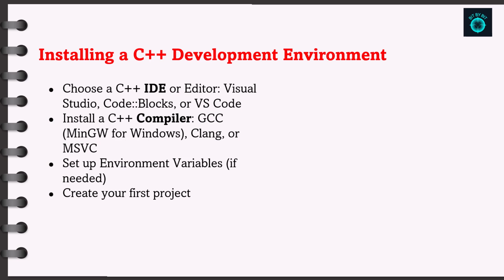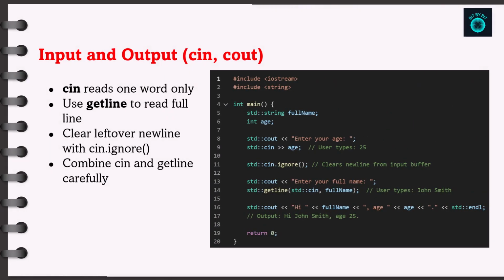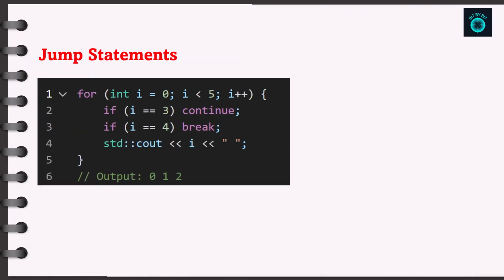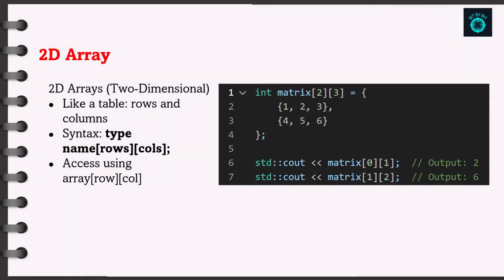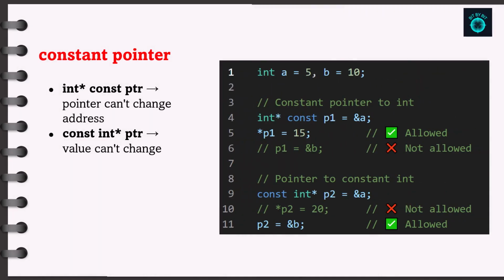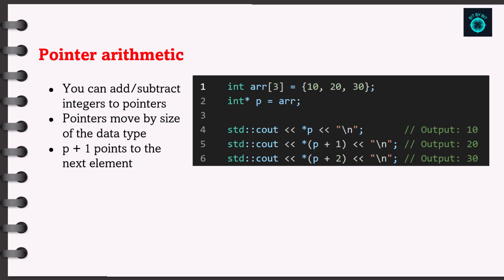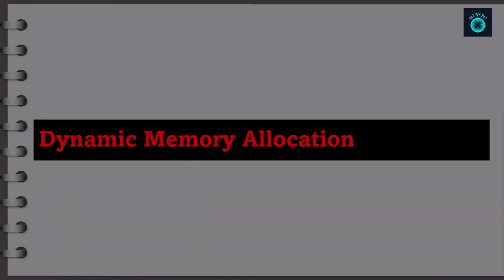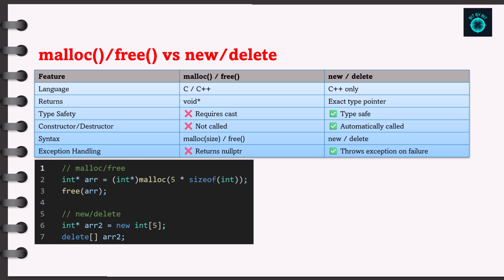C++ Full Course for Beginners 🚀 | Learn C++ in 30 Minutes with Real Examples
Learn C++ from scratch in this beginner-friendly video! Perfect for aspiring software developers, CS students, and anyone who wants to understand how professional programming works.

💻 In this crash course, you'll master:

Setting up C++ and writing your first "Hello World"

Data types, variables, and input/output

Operators and control statements (if, switch, loops)

Functions and default parameters

Pointers, references, and memory management

new/delete vs malloc/free

✅ No prior experience needed. This video is designed to get you interview-ready and prepare you for real-world software development roles.